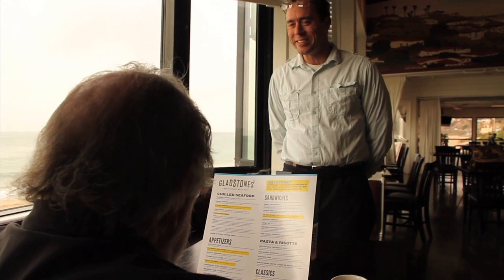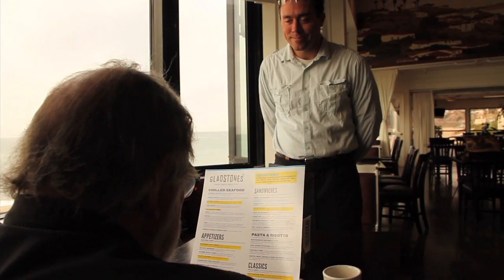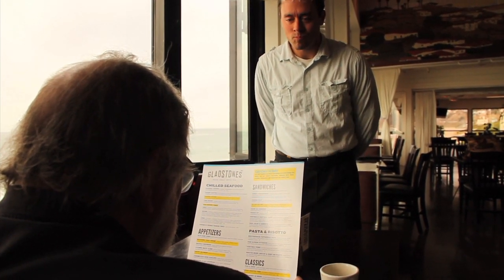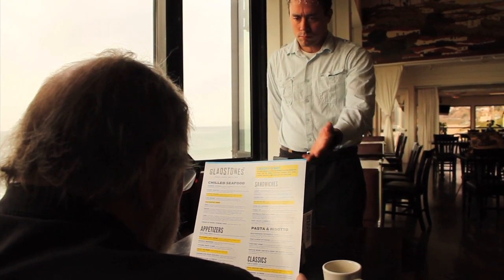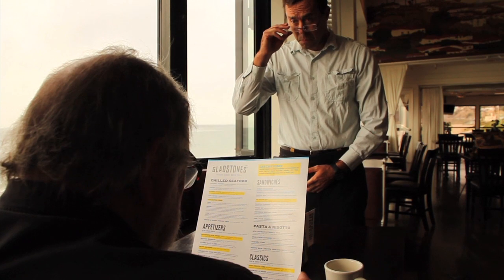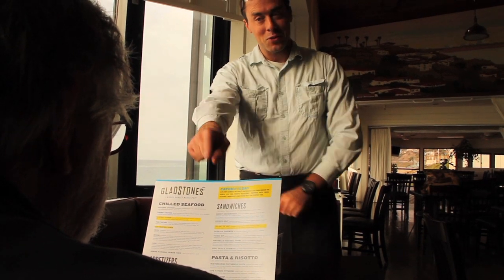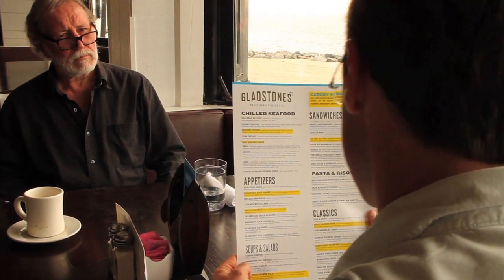Duke of Gladstones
Duke gives a dramatic reading at Gladstones 4 Fish.  Where Sunset and PCH touch gently.  Starring Ellis Jenkins.